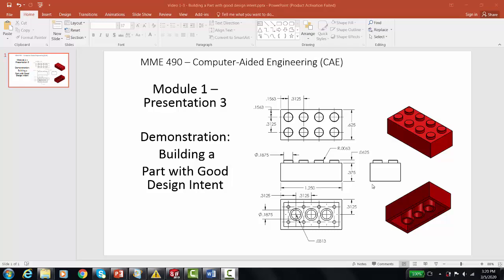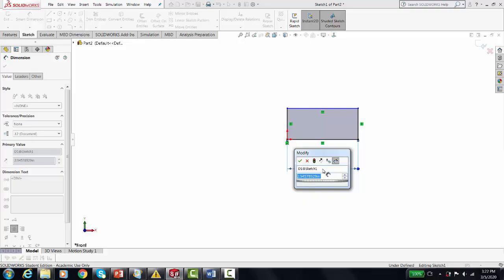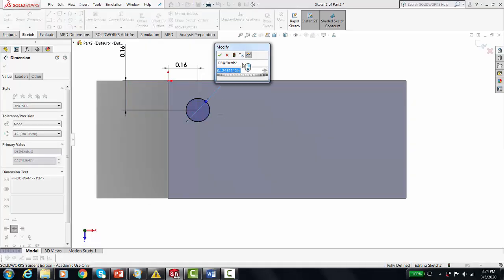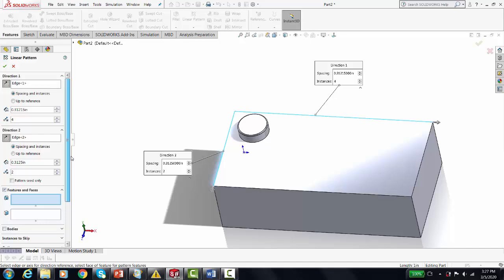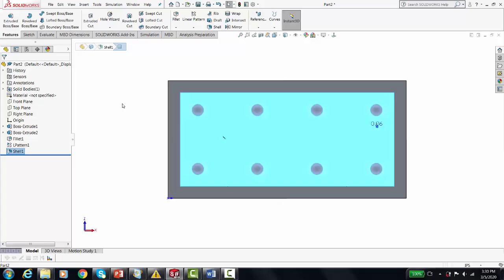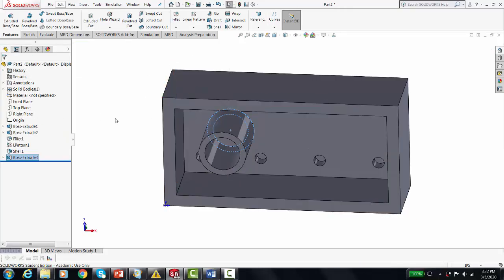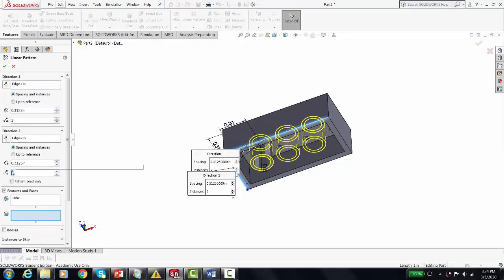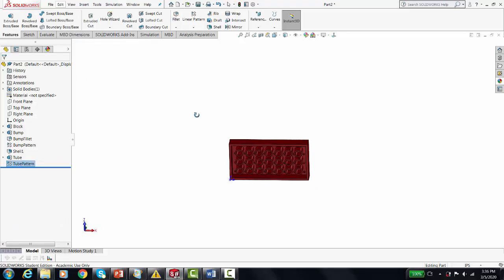Video 1 3 Part Creation and Design Intent Lego Block